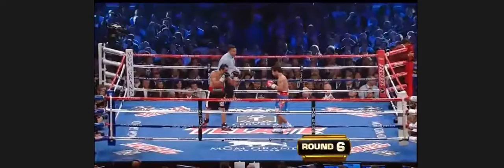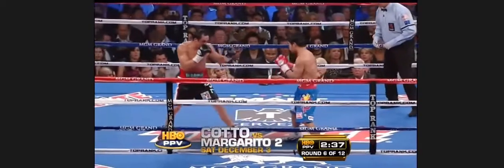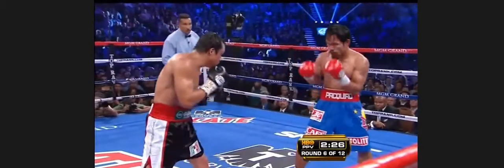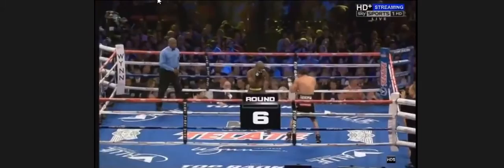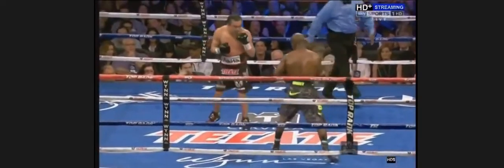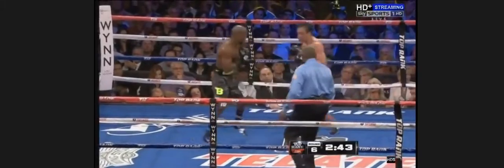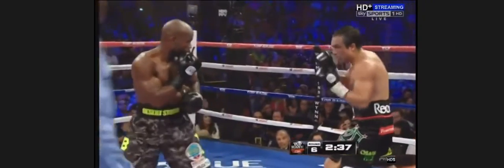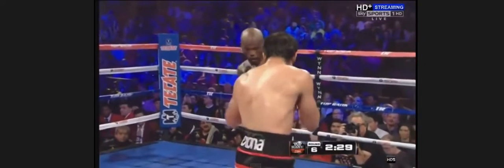Juan Manuel Marquez: A comparison of styles of Manny Pacquiao, Timothy Bradley & Floyd Mayweather